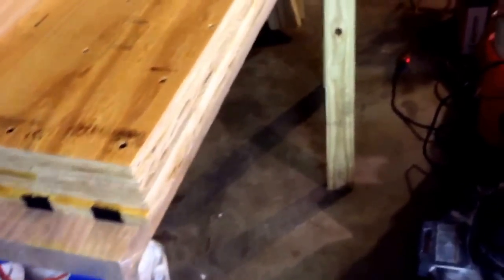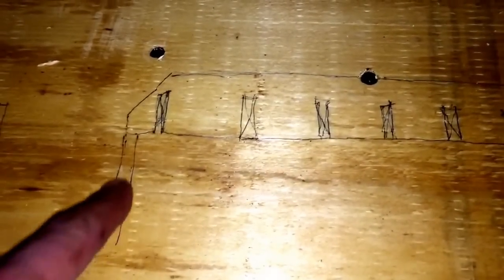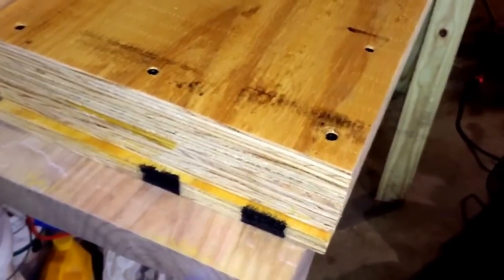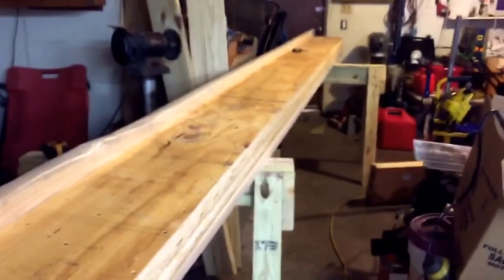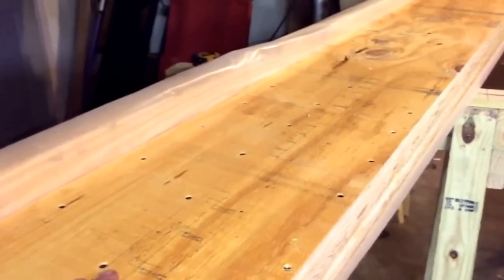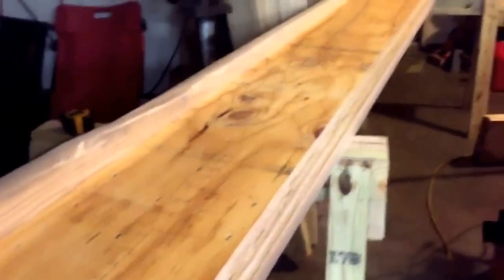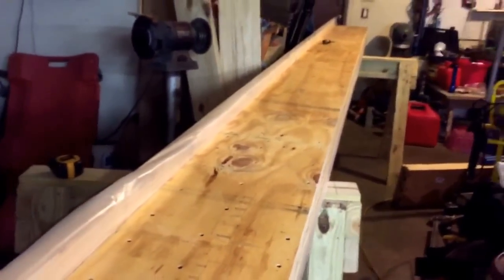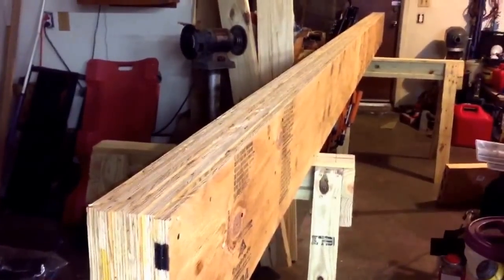Removing and supporting a load bearing wall with a hidden beam - Part 1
Building the hidden beam to remove a load bearing wall. ... I just want to clarify. I am an engineer, and I used engineering estimating tools to confirm that this design is well in excess of the need. For a single story design, I had lots of room to build a large beam. Please, please, please, access qualified engineering resources to design your project!!